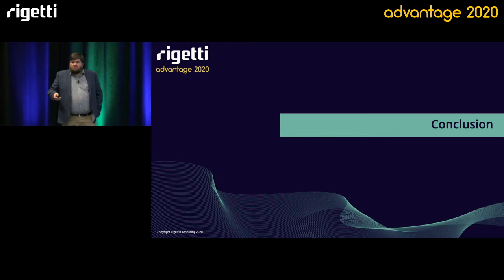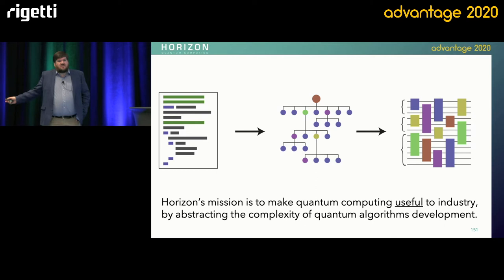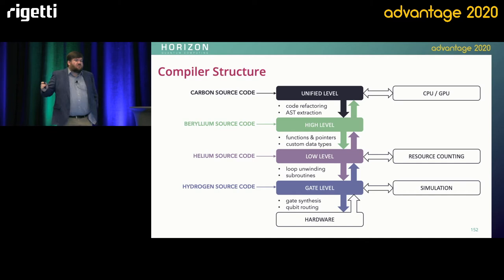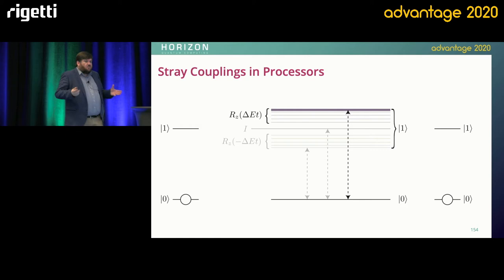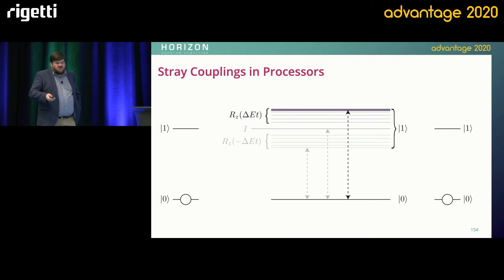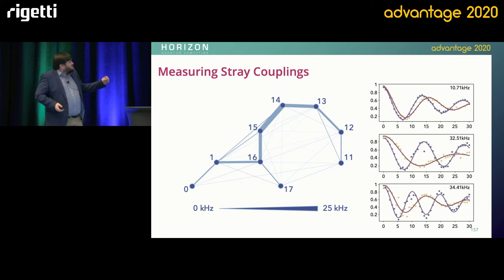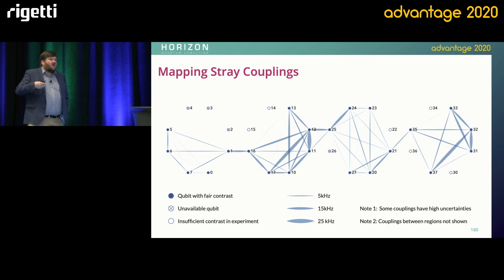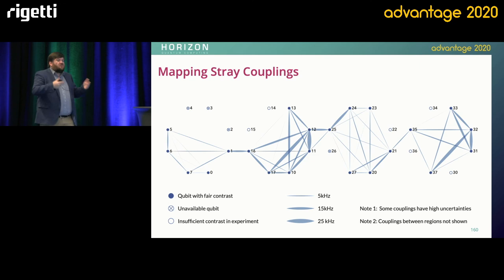2.4 Intelligent Software: Joe Fitzsimons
Joe Fitzsimons, CEO of Horizon Quantum Computing, presents on mitigating the effects of errors with Rigetti’s quilt through frame updates and decoupling methods at Rigetti Advantage 2020.